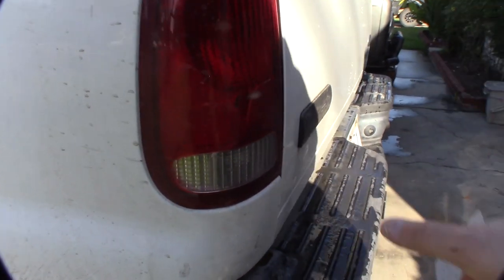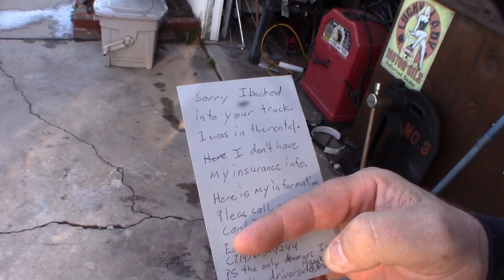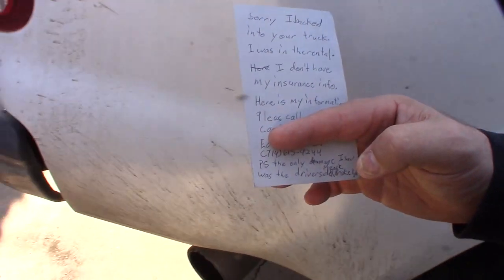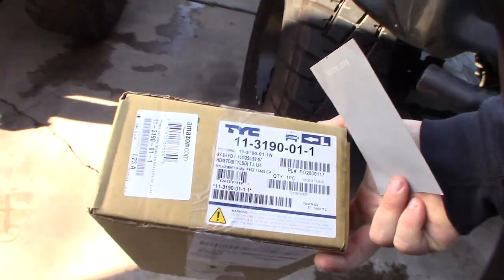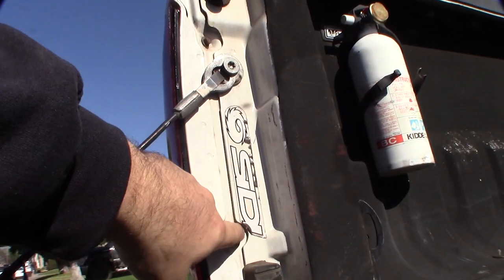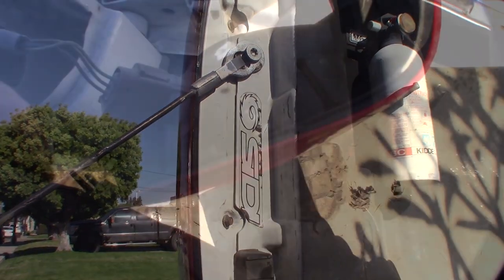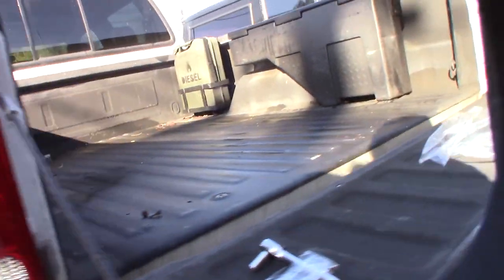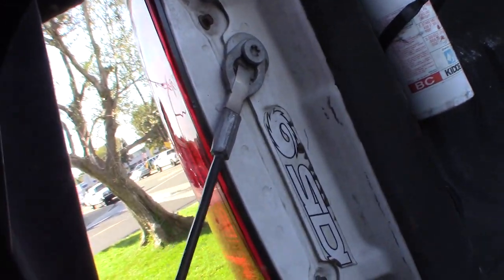Ford F250 cracked Tail light replacement powerstoke 6.0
I was working late one night and I came out with this note on my truck. Instead of dealing with insurance companies I sent the guy a link for a new tail light on Amazon. Only $20 and a few minutes to install. This should be the same for F-150

Tail Light on Amazon
If you found this video helpful or would like help fund future experiments. please donate below.